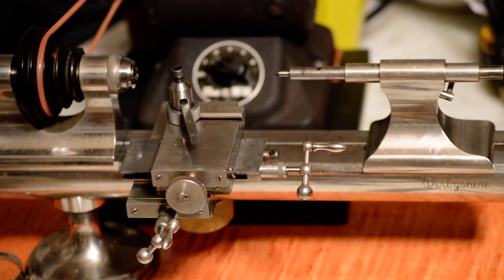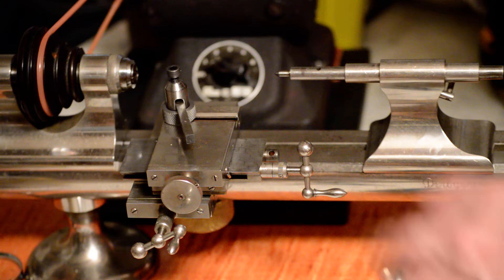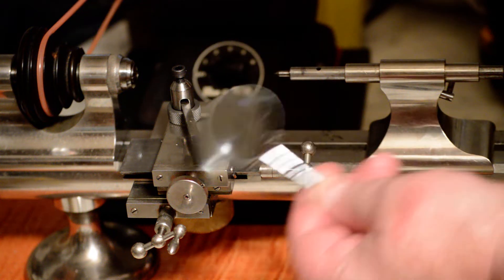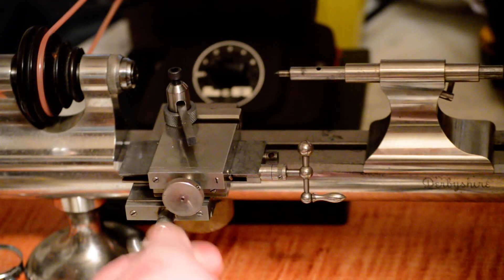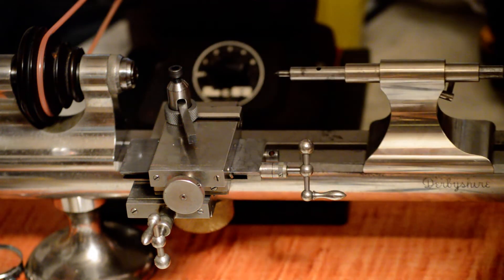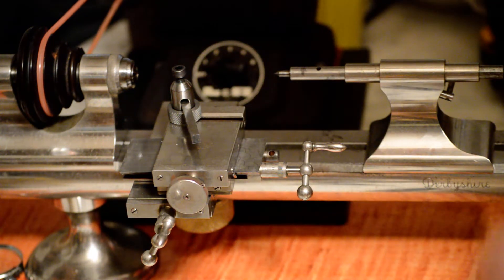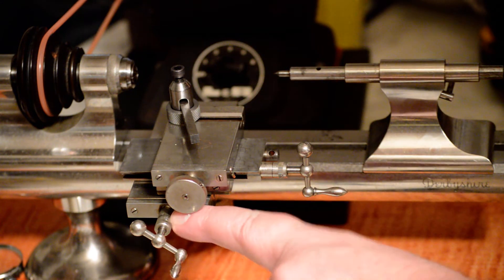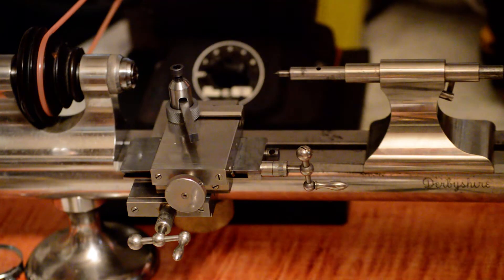Direct-reading & indirect reading Lathe Dials by Jeffery A. Krueger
Using a Beautiful Watchmakers Lathe and Cross -slide , Direct-reading & In-Direct reading scales on the Dials in reference to Lathe use are Explained clearly  by Jeffery A. Krueger , Enjoy : )